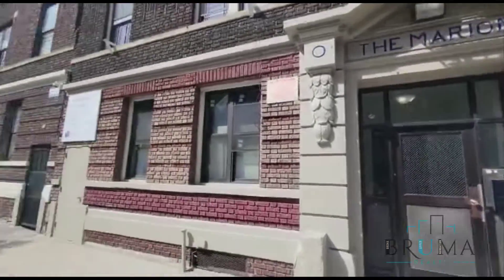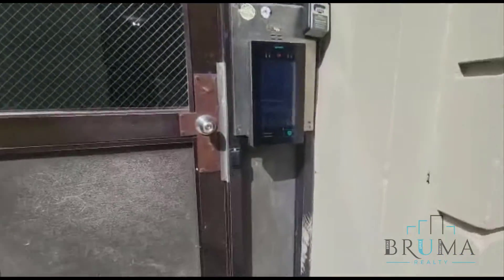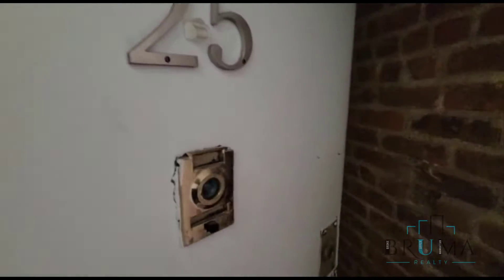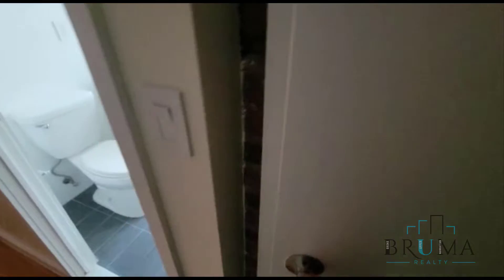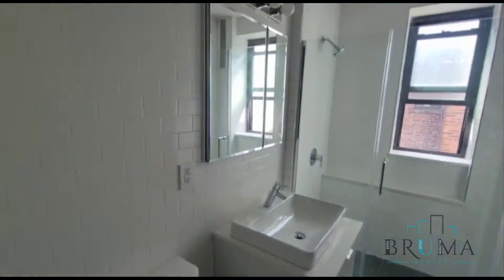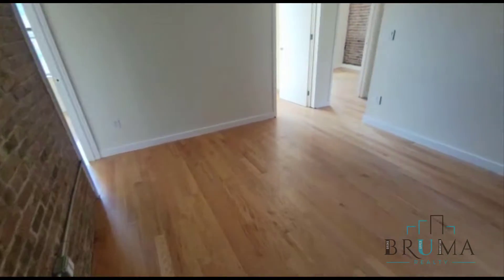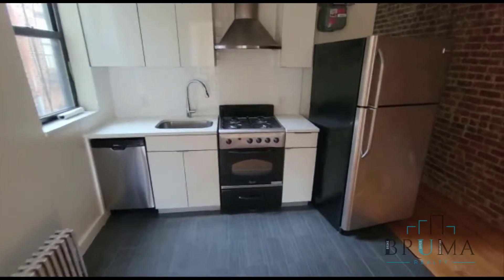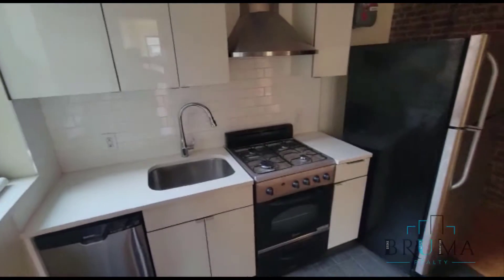517 West 180th St. #25 (4 Bedroom)